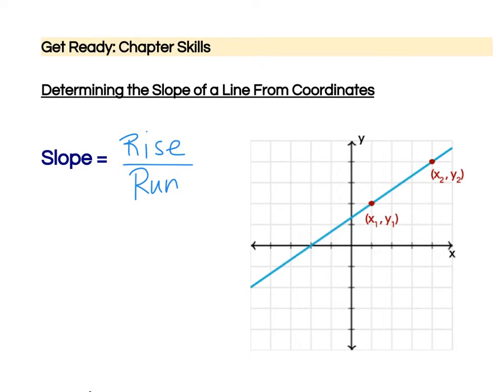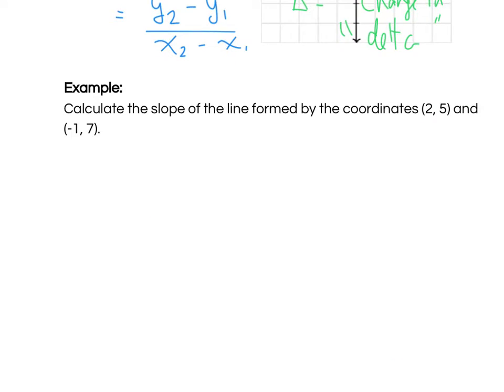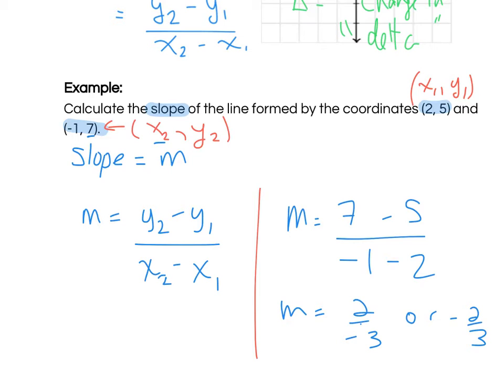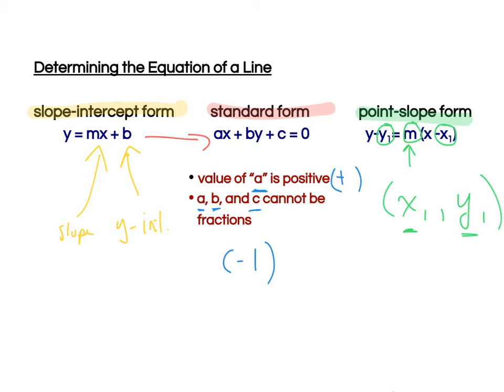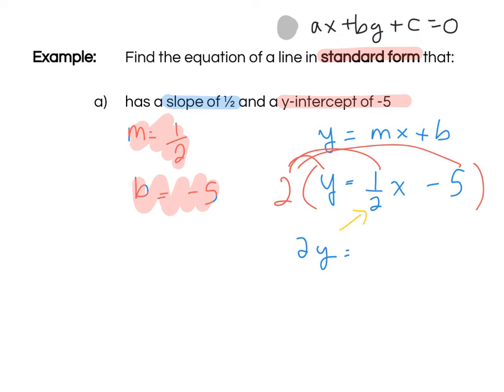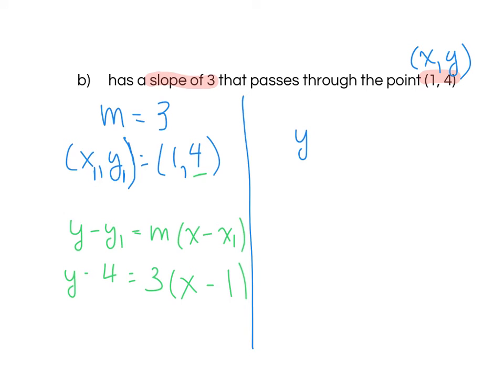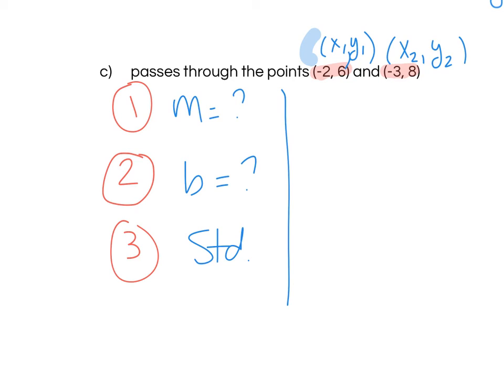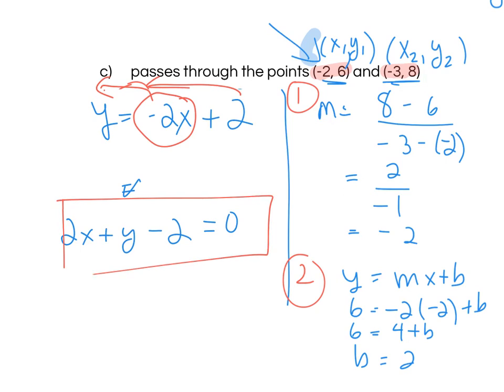Analytic Geometry Get Ready Skills